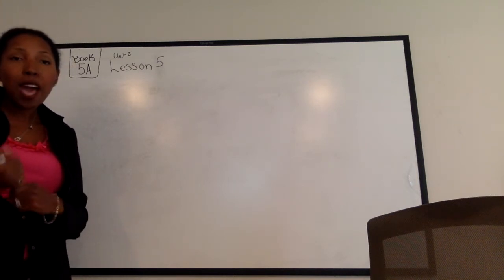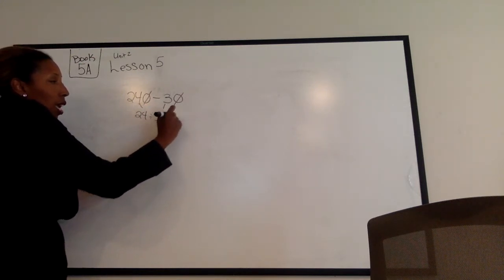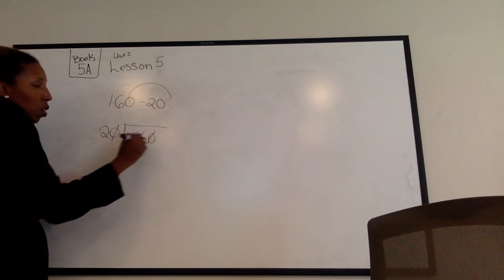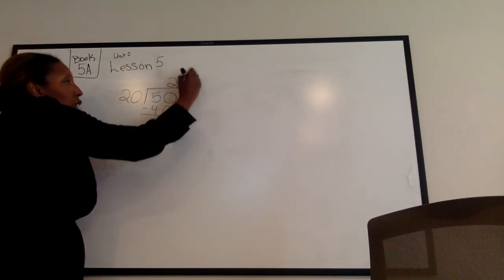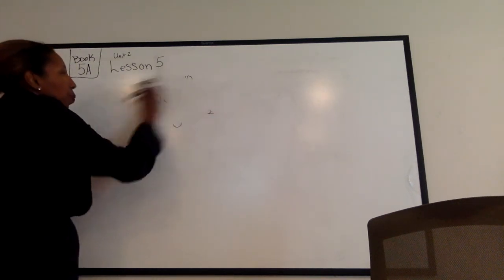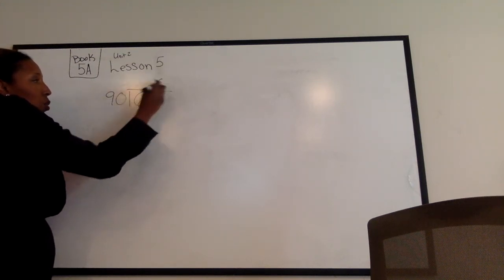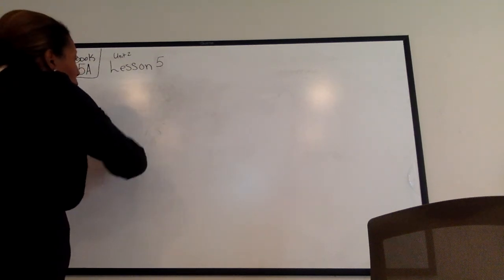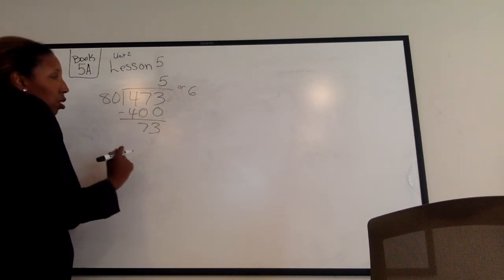Unit 2 less5